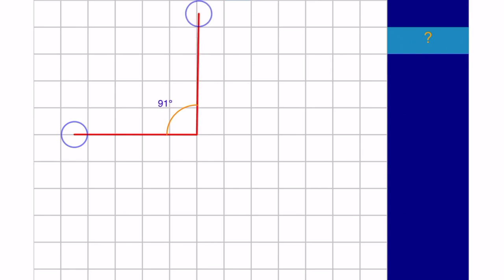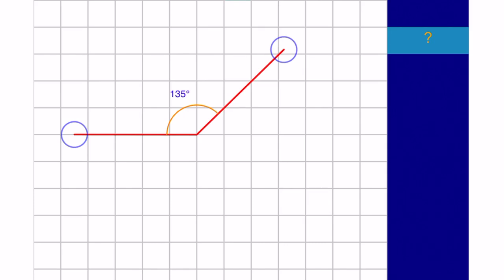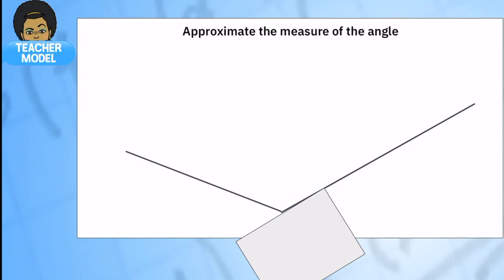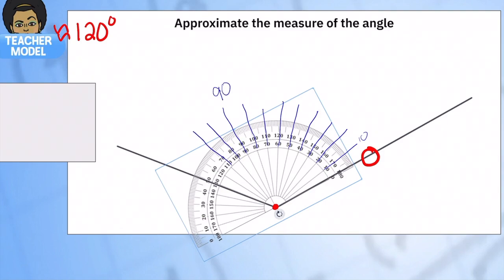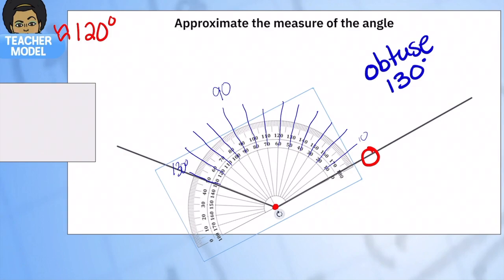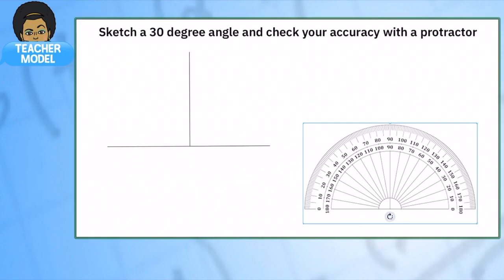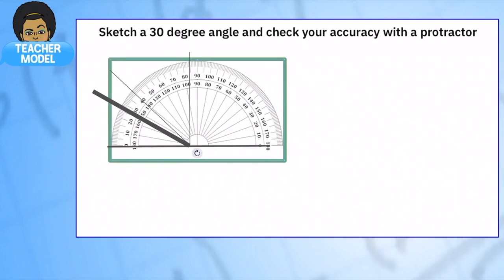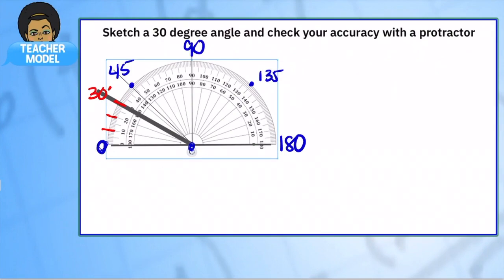Using Protractors and Estimating Angles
8th Grade, Lesson 11: How do we measure an angle with a (digital) protractor?

In this video you will learn how to best estimate for the measure of angles

1. Use protractors to sketch angles when given a measurement.
2. Create an estimate of angle measures based on knowledge of straight, right, 45 and 135
degree angles.
3. Accurately identify straight, right, and 45 degree angles from sight.